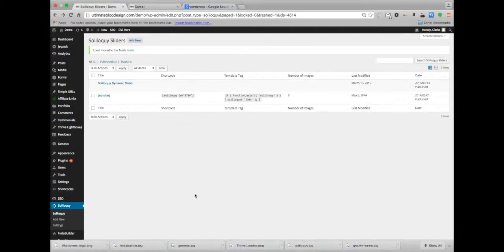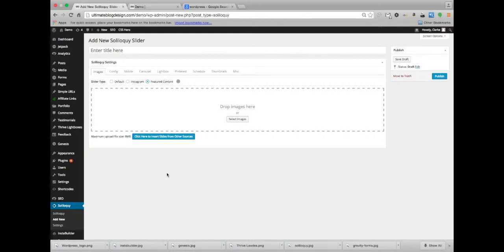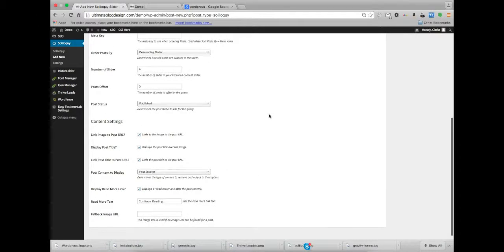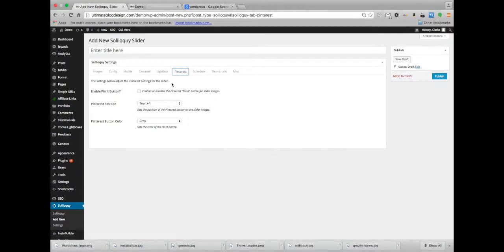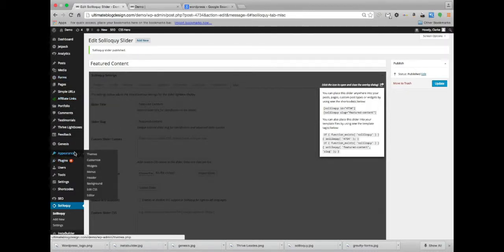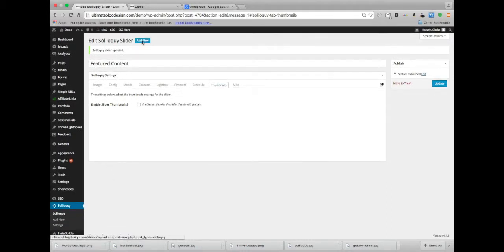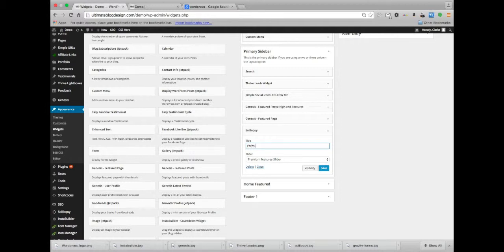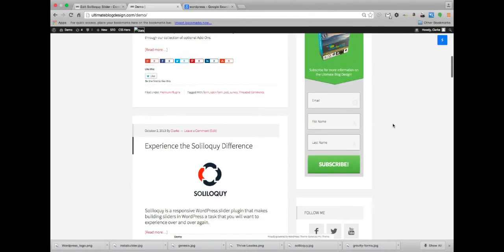How to Use the Soliloquy Plugin on WordPress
In this tutorial, Clarke from LearnToBlog.com walks you through how to use the plugin on your blog. Soliloquy is a WordPress plugin that is included in the Ultimate Blog Design Package. To learn more about this plugin visit their